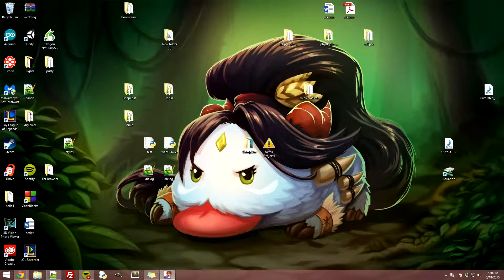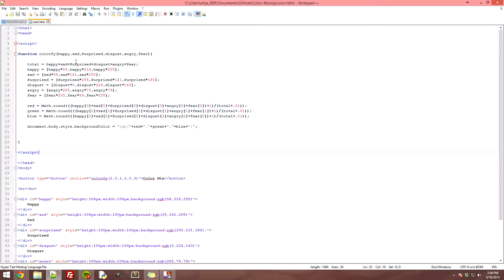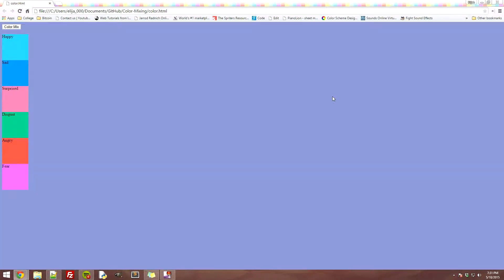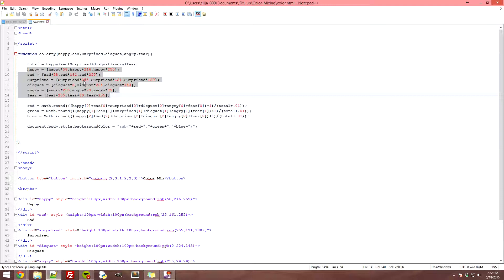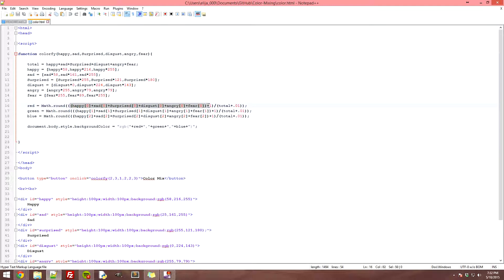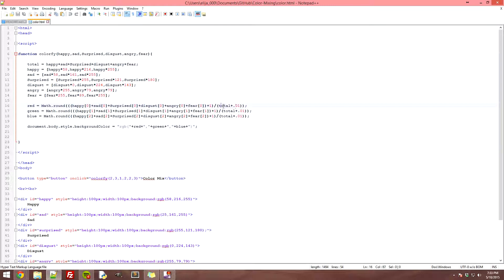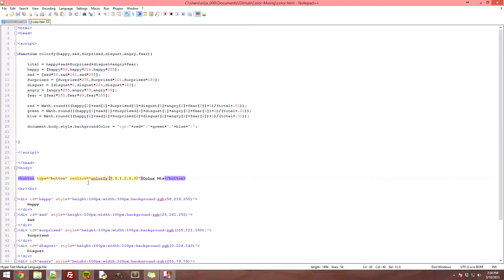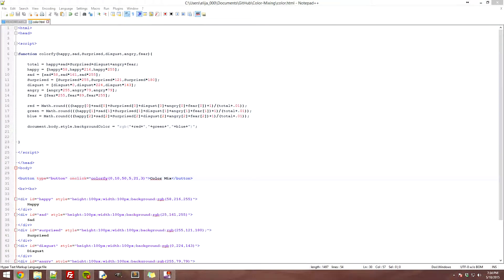Color Mixing Algorithm: Javascript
I made this color mixing algorithm a couple of years ago for my website Talige for a emotion based voting system. Feel free to use it!

It is programmed in Javascript but I originally wrote it in php. It is an easy conversion if you want to use it in php.